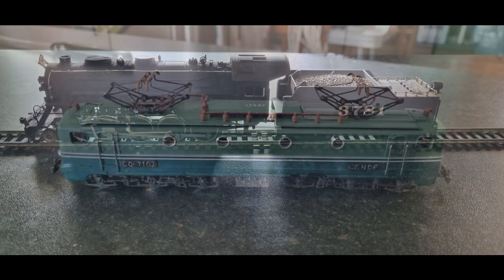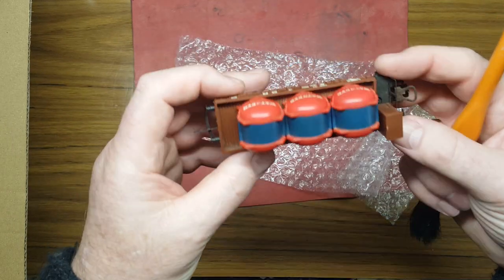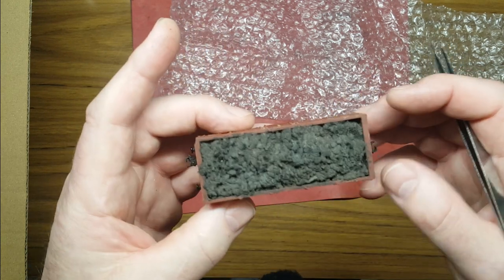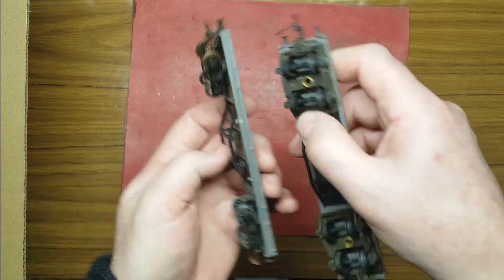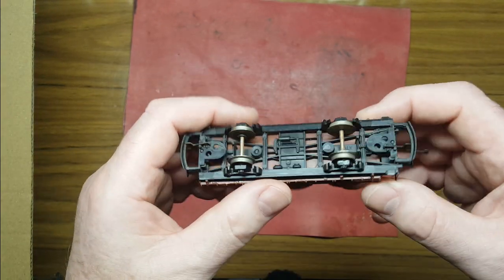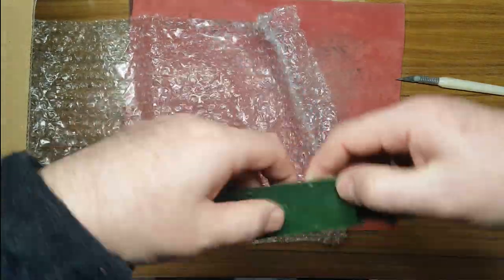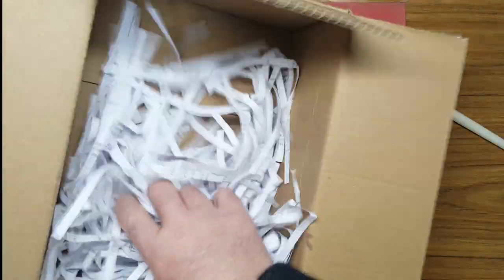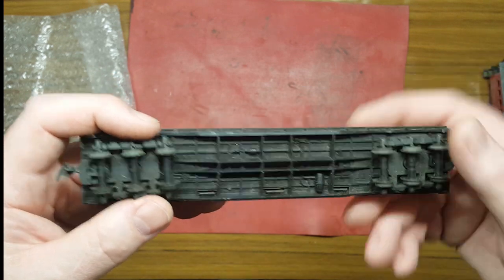What's New Wednesday S1 Ep11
Watch and check out the new additions to my collection.
I hope you enjoy the video to see what happens today.

This is the newest video of a series of what I call the What's New Wednesday videos, where I will be showing you what I have purchased for my HO/OO scale model train layout that I am building.

Follow along and see my non-prototypical layout progress and find out what new items I have purchased for my layout, especially new second-hand model locomotives.

I am based in the Inner Western Suburbs of Melbourne Australia.

Please remember Model Trains are all about the fun and enjoyment we get from running model trains. for kids of all ages.

NO Passengers, Conductors or Drivers were harmed in the making of this video.

Tim.

My videos are made on my Samsung S6 & S21 mobile phones, usually with the S6 on my DIY made stand which you can see in a previous video I made.

My videos are edited with the OpenShot Video Editor program which is Opensource (free to everyone)